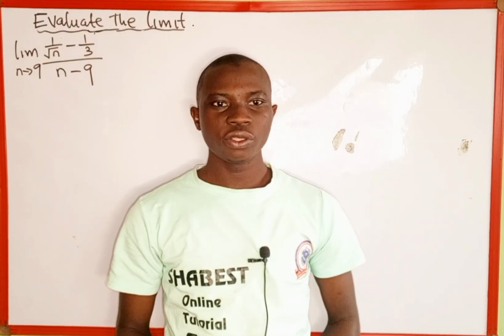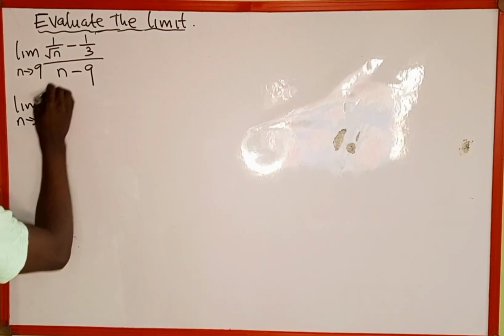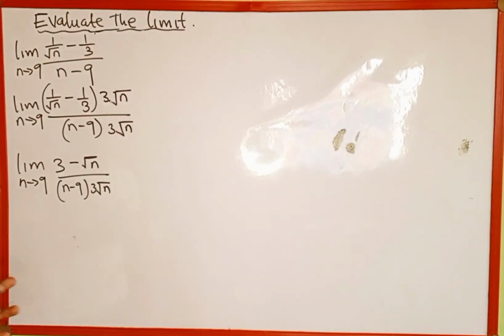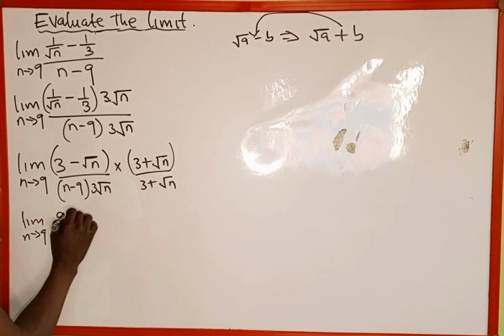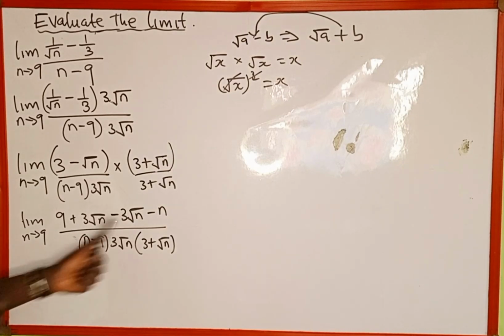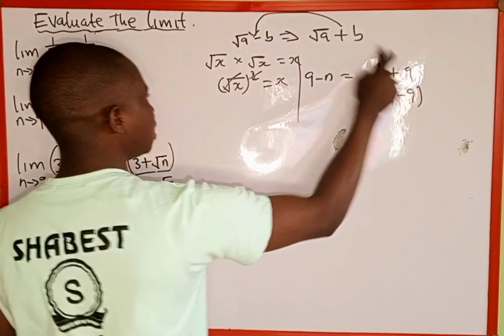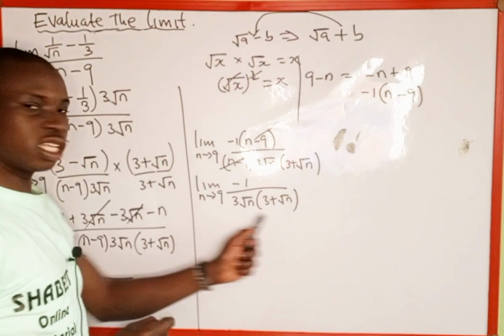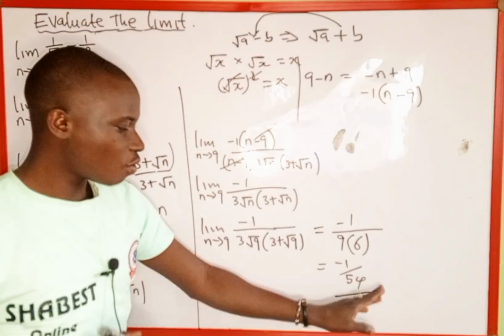Evaluate the limit